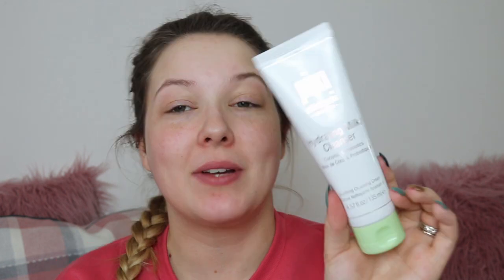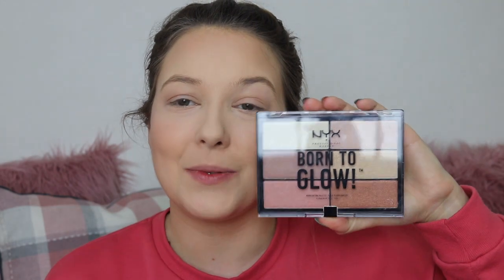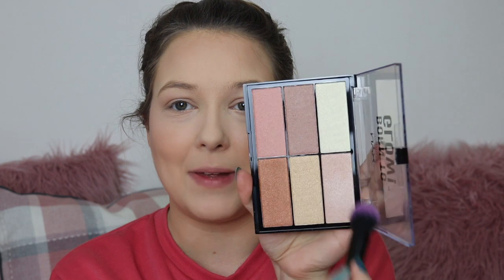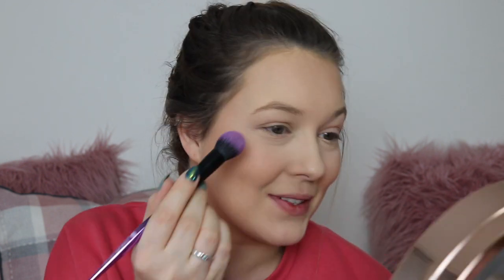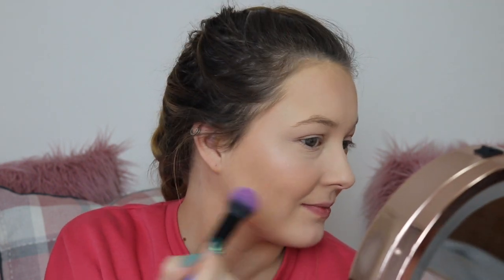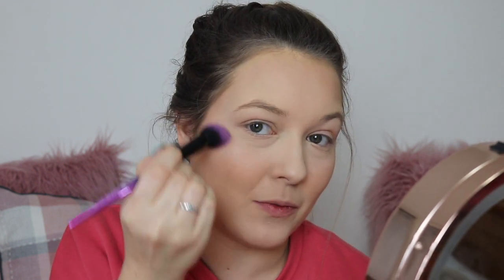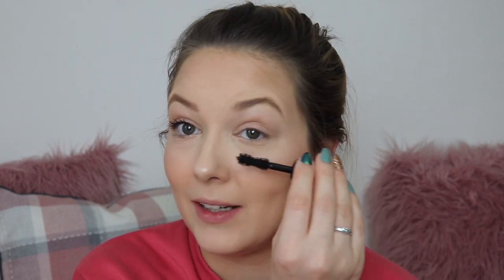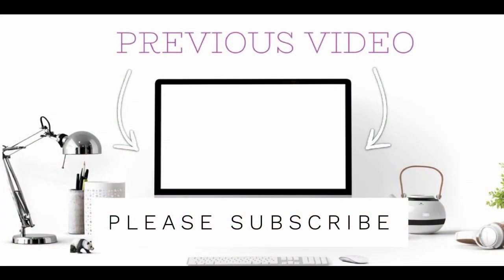MY EVERYDAY MAKEUP ROUTINE 2020 | Sammy Louise